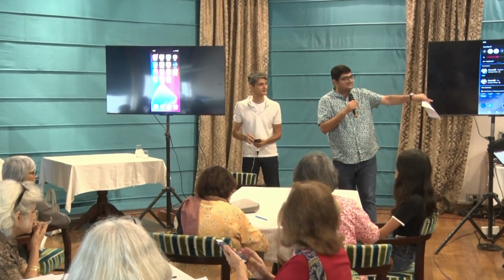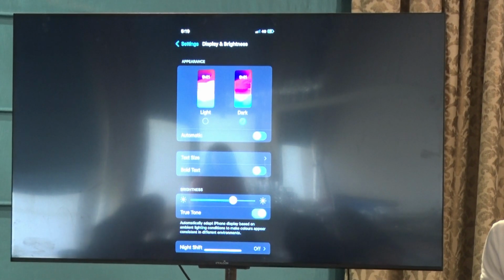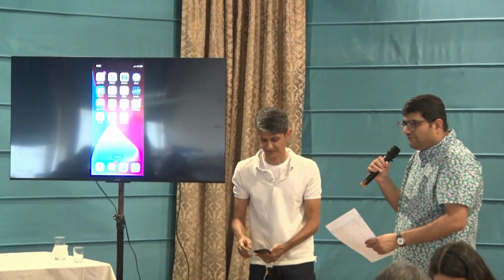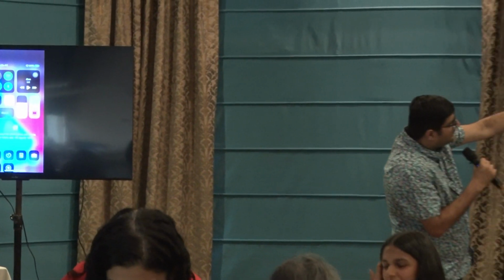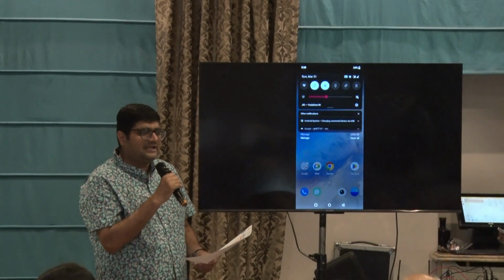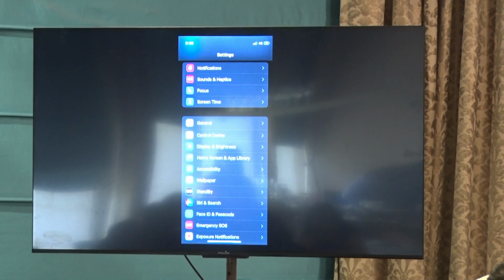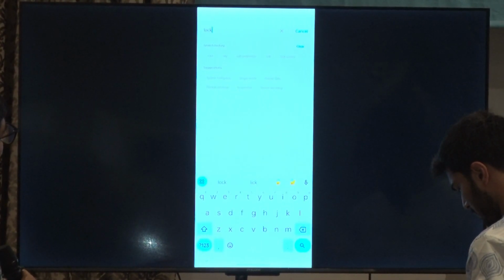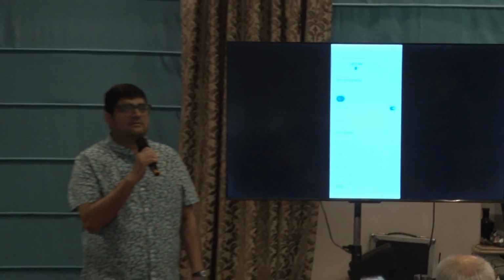Mobile Phones Made Easy-Setting Video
Mobile Phones Made Easy- 31st March,2024 By IT SUB-COMMITTEE & SENIOR CITIZENS SUB-COMMITTEE